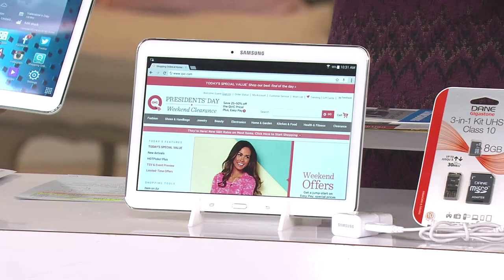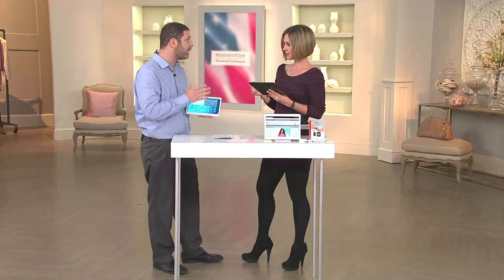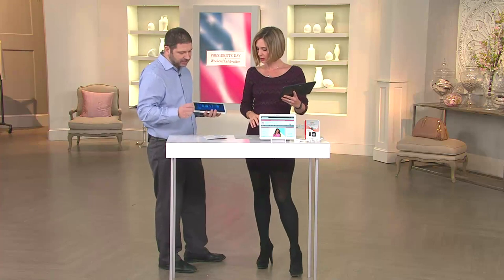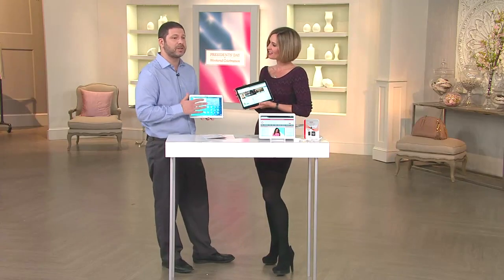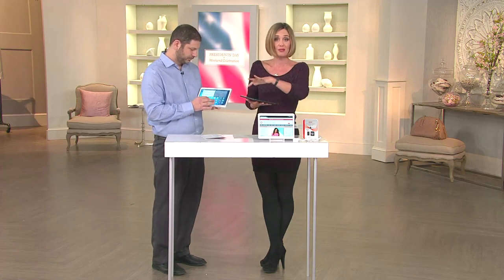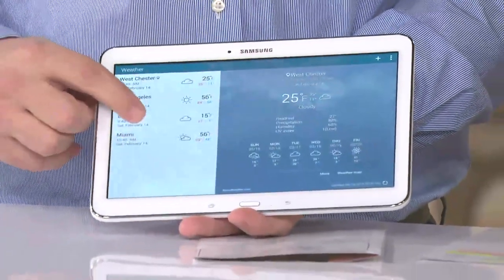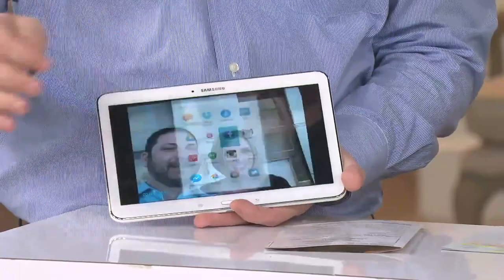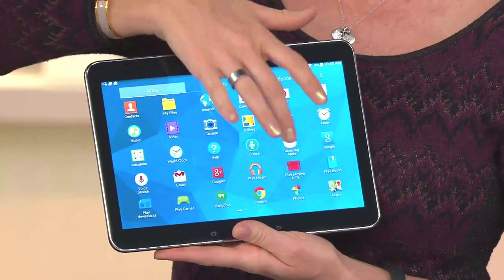Kerstin Lindquist tights 17